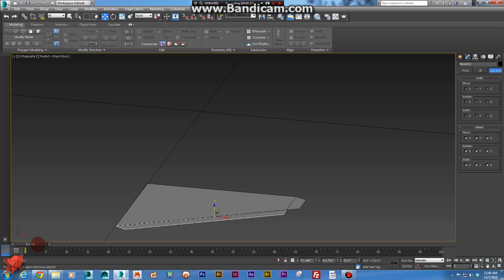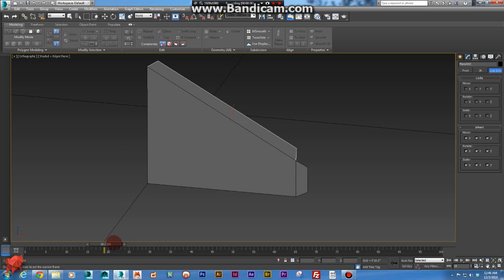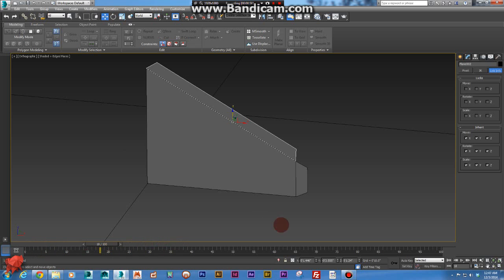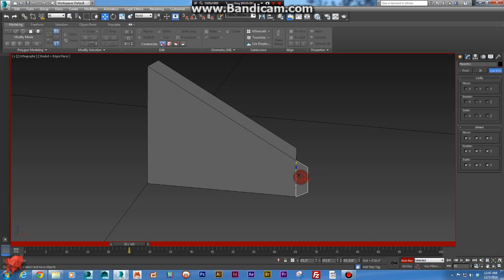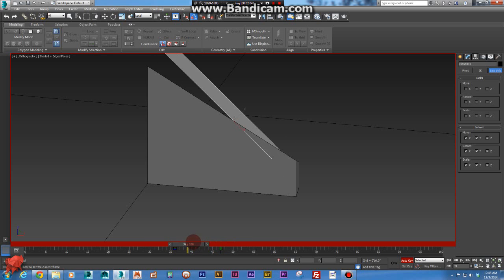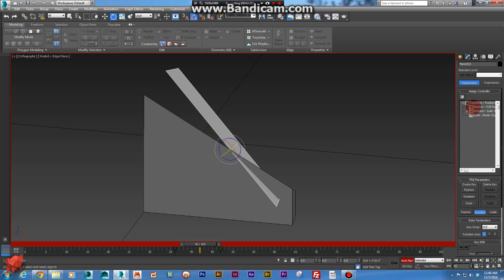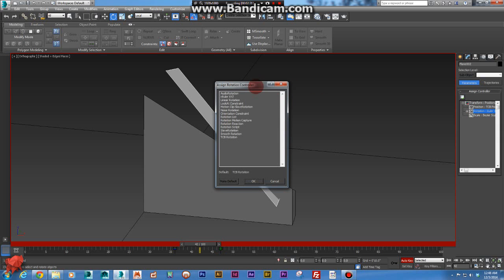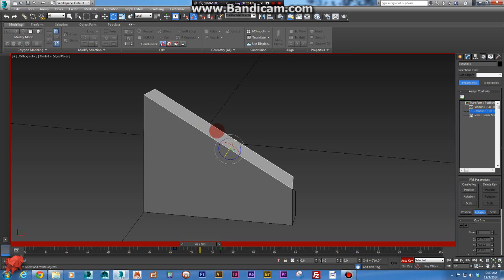3ds Max Animation Rotation (Gimbal Lock) Fix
How to correct gimbal Lock in 3ds Max. Animation with rotation can yield undesirable axis rotation. This is a quick solution to this issue known as gimbal lock.